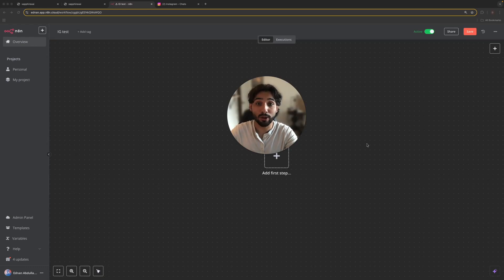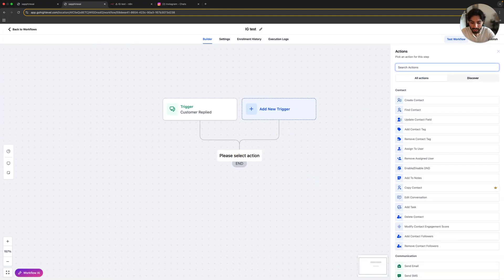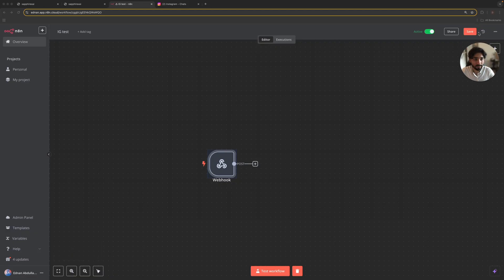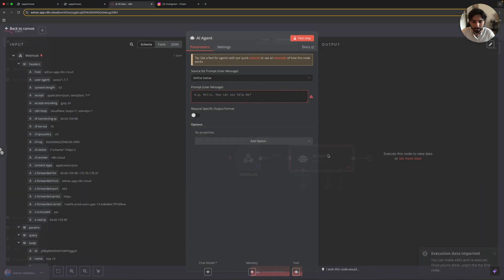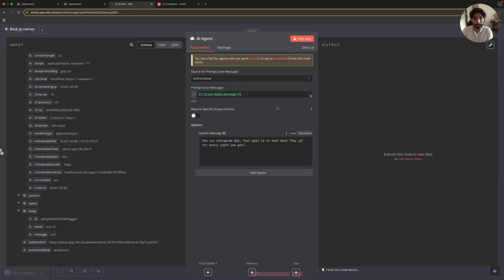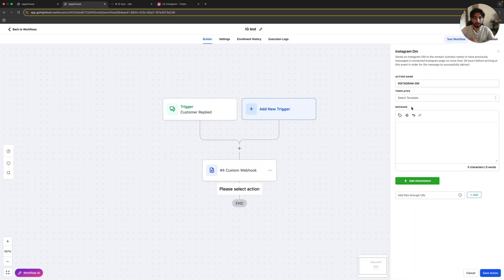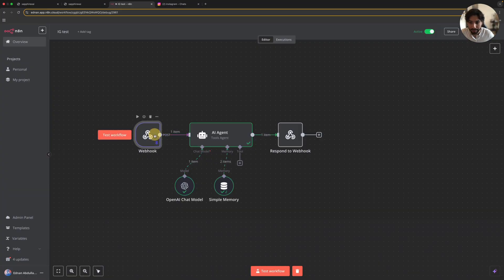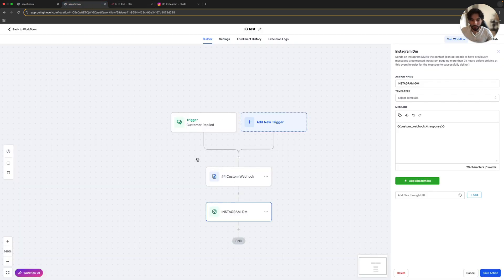Connect N8N to Instagram DMs: AI Automation Tutorial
🎯 In this tutorial, you'll learn how to integrate N8N AI agent to your Instagram DMs automatically. Perfect for businesses and creators who want to stay responsive without being glued to their phone.

In this video, you'll learn:
- Complete setup of Instagram DM automation with N8N
- Connecting GoHighLevel as a bridge between Instagram and N8N
- Creating webhook triggers to capture incoming messages
- Step-by-step walkthrough of the entire workflow setup
- Live demonstration of the AI  agent responding to Instagram messages

This practical guide shows you exactly how to automate customer interactions on Instagram, making it perfect for anyone looking to scale their business and social media presence while maintaining personal connections with followers and customers.